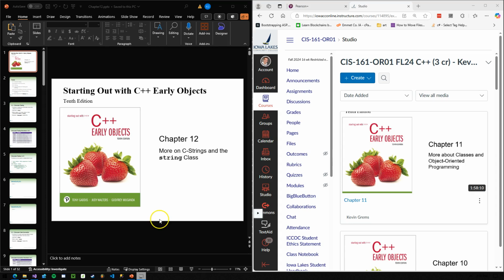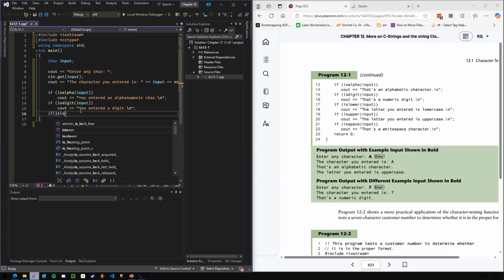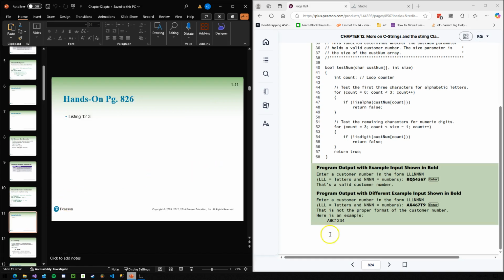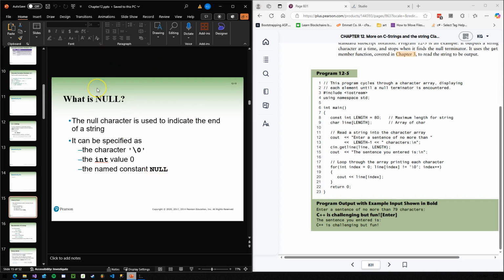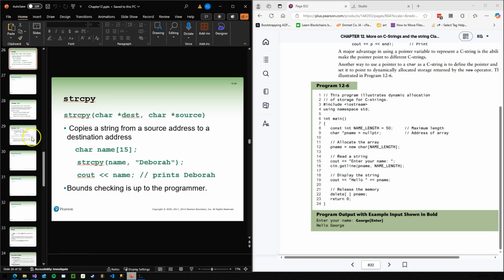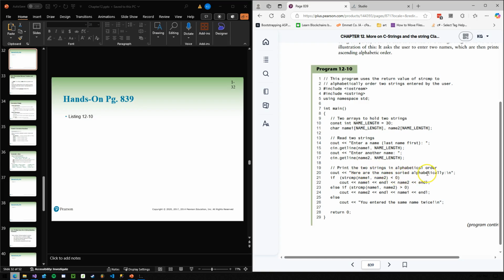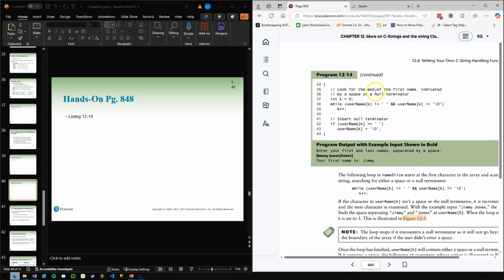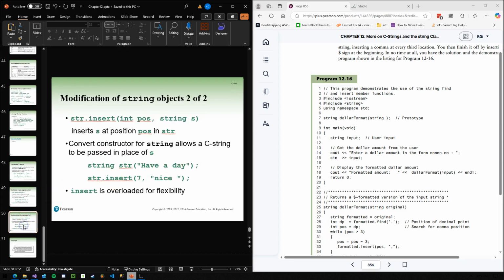C++ - Chapter 12, More on C-Strings and the string Class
C++ Tutorial Series, Chapter 12 - More on C-Strings and the string Class